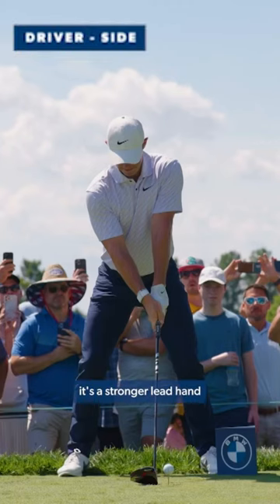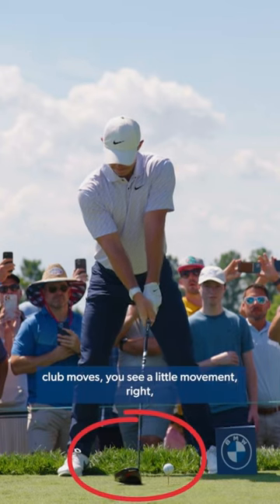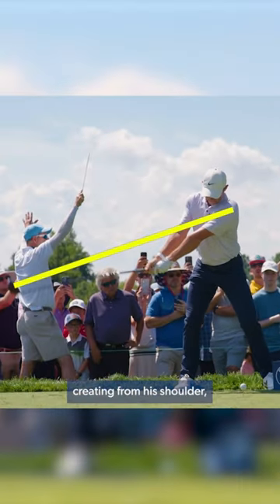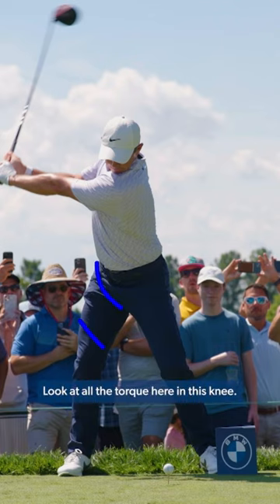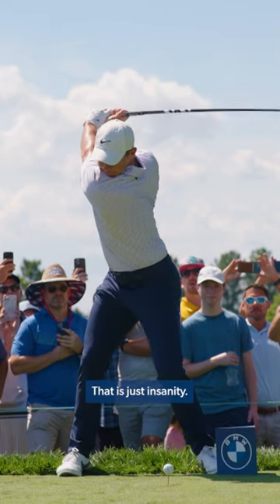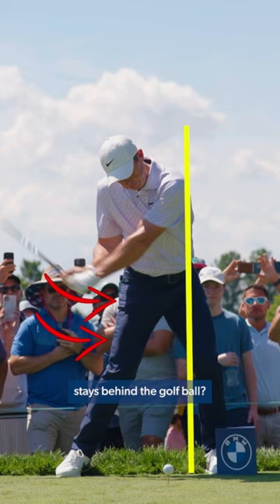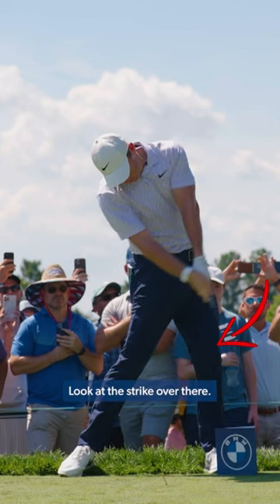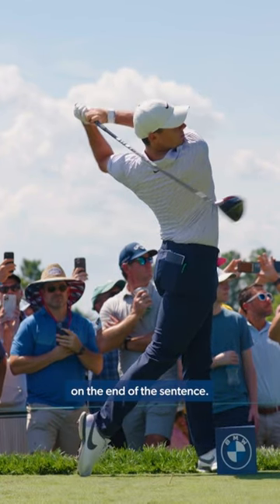Breaking down Rory McIlroy’s swing 🏌️‍♂️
A breakdown of Rory McIlroy's swing.

Welcome to the official YouTube channel of the PGA TOUR. Here you can find everything you need to stay up to date with the world’s foremost golf tour. Check in for highlights from every tournament along with player profiles, exclusive series, swing analysis and all the greatest shots and amazing moments.